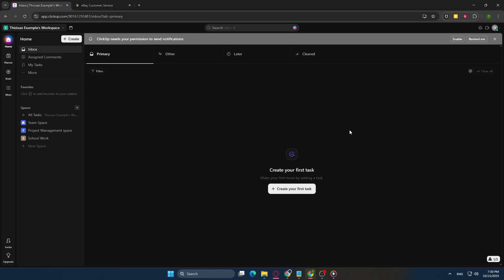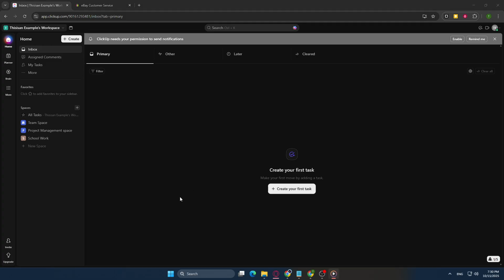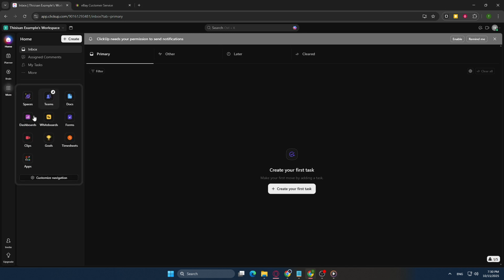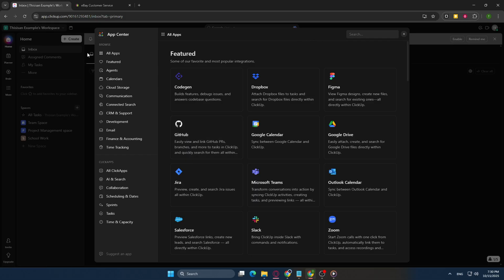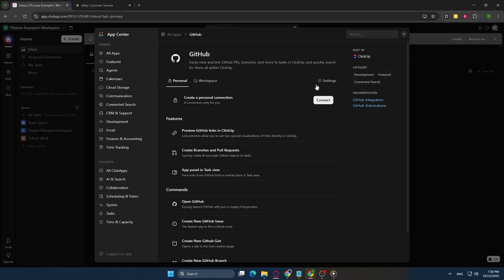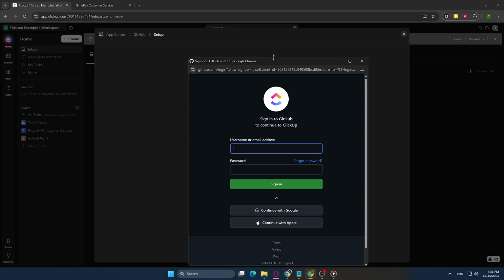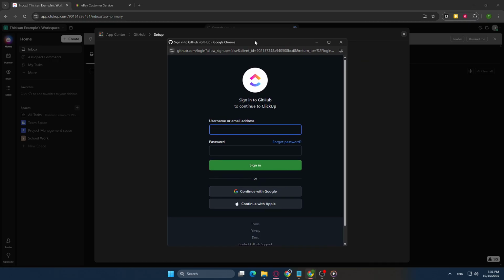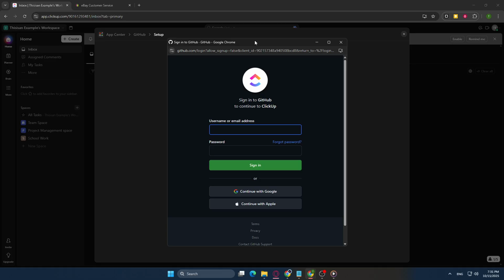How To Integrate ClickUp With GitHub [2026 Guide]